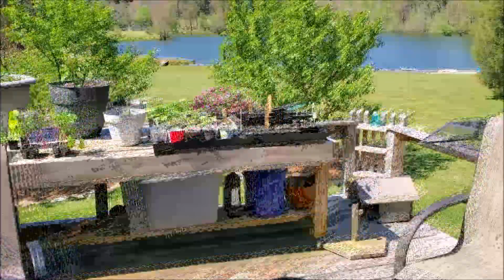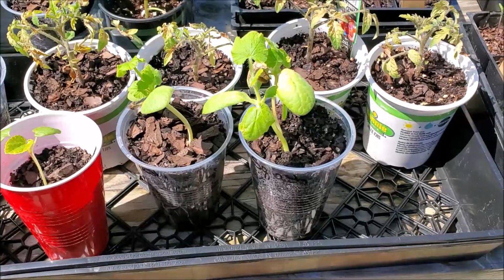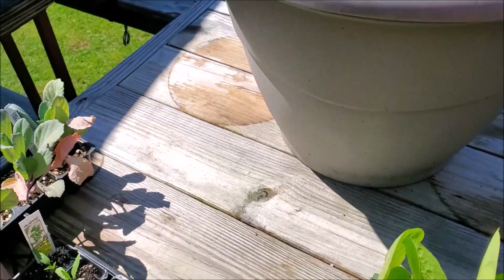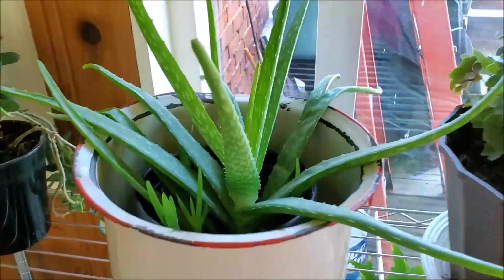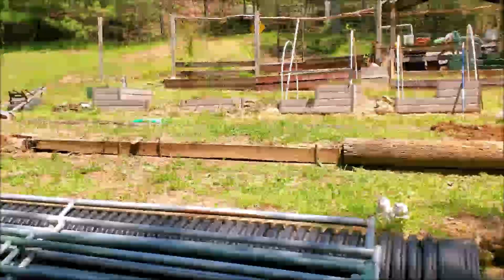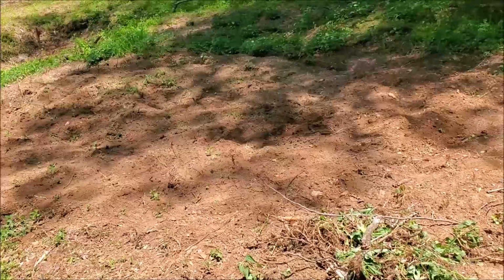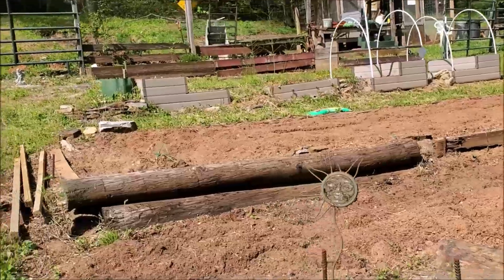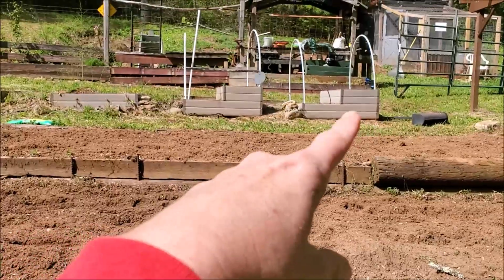Starting Our Garden - 2020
Come along with us as we share with you what we're planting this year in our gardens. The When, Where and Why!

Our Homesteading Wish List

Help support our family and be a part of us meeting our goals by visiting our web site and buying some of our AWESOME homemade soaps and stuff. All made with natural ingredients.

MY PRODUCT ARE NOW ON AMAZON HANDMADE.